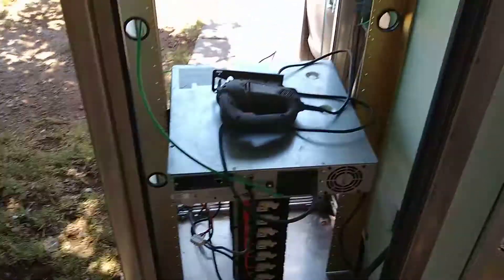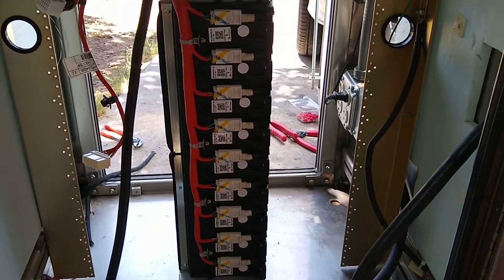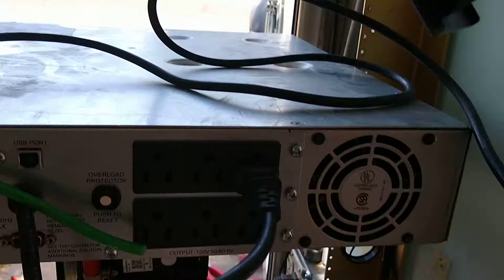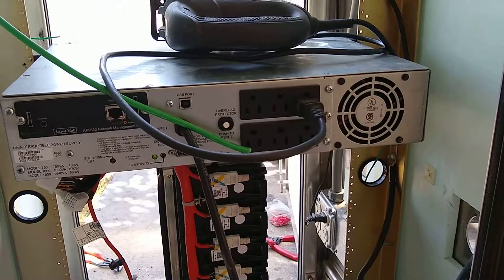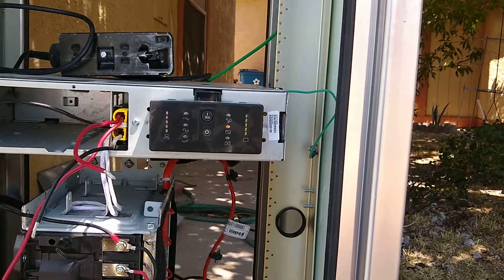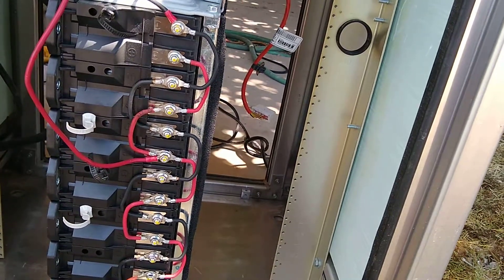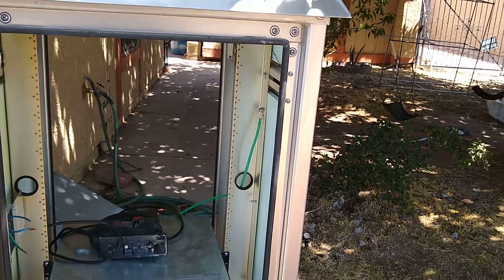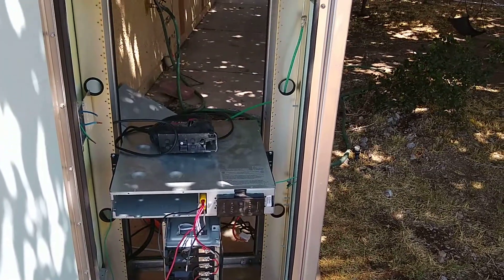Diy power back up off Hyundai hybrid battery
How to make your own diy powerwall